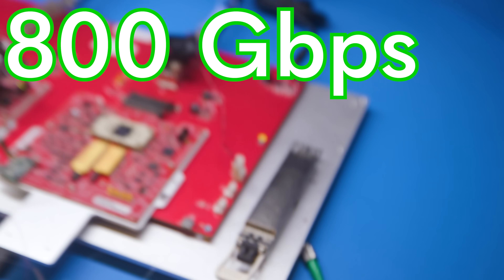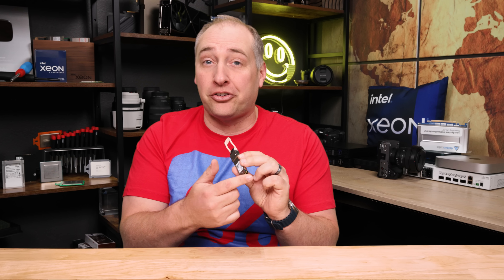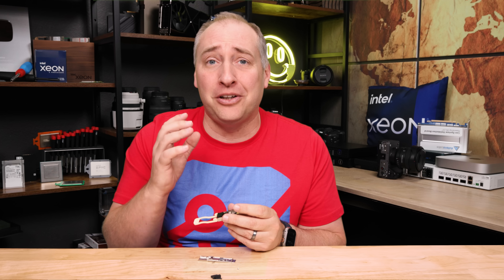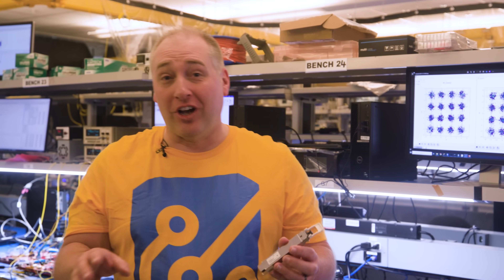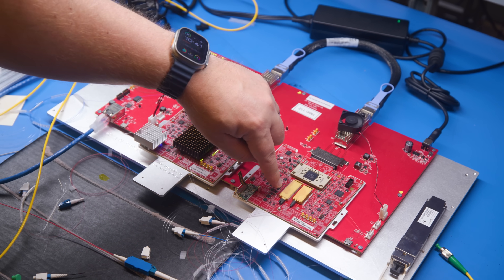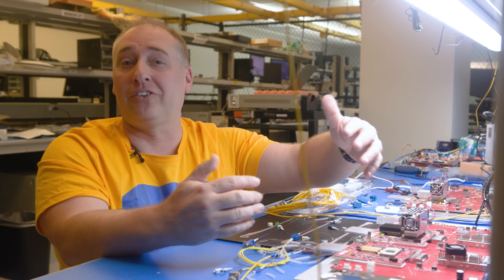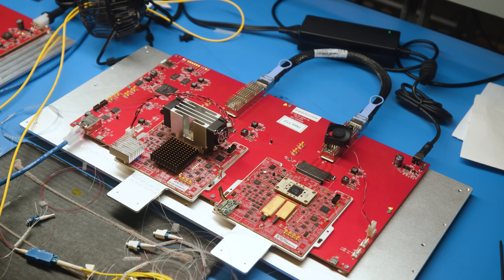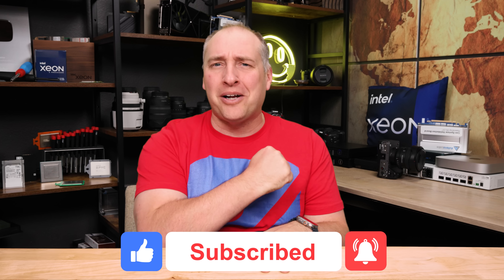HUGE AI Clusters Will Need These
We are looking at the Marvell COLORZ 800. These 800G ZR+ OSFP optical modules can push data 800Gbps at up to 1000km, or 400Gbps at 2500km. This super-fast interconnect is how future AI data centers can span large geographies.

George and I had to travel to Marvell HQ to visit the lab so we have to say this is sponsored.

Become a STH YT Member and Support Us

Other STH Content Mentioned in this Video

Timestamps
00:00 Introduction
01:23 Inside a 100G DAC and 100G SR4 QSFP28 Optical Module
03:55 Long Range Optics
08:31 In the lab with a 800Gbps 1000km Optical Setup inside the COLORZ III
10:56 Coherent Detection versus Direct Detection in Optical Communication
13:12 Key Lessons Learned for AI Clusters and More
15:28 Optics in future AI data centers: Chris Sharp CTO at Digital Realty
17:13 Wrap-up